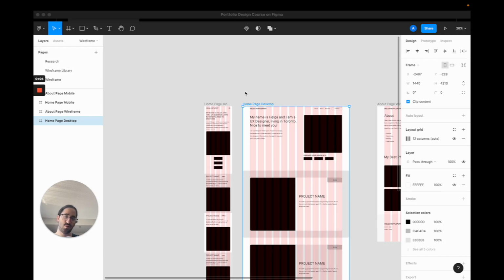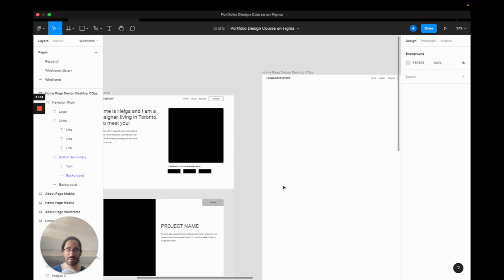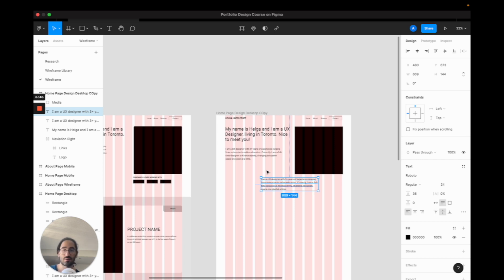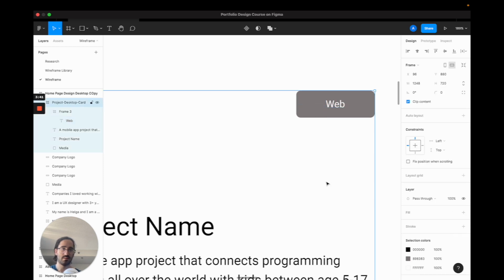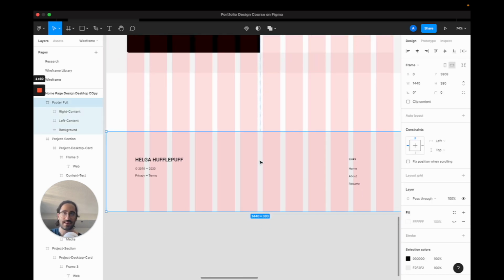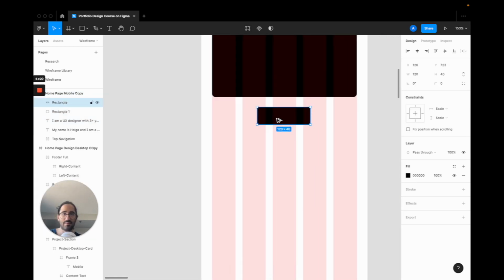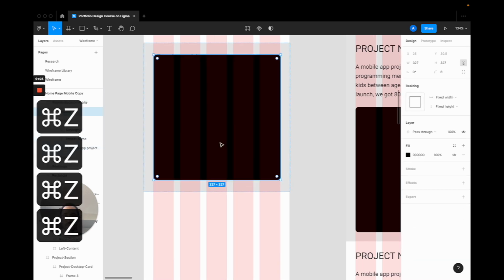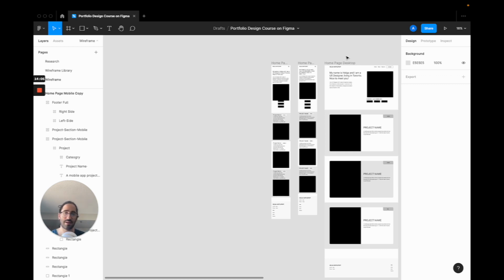How to build your first UX Design PORTFOLIO: Wireframing Part 1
Hey guys, in this part of the portfolio course, we will go over and wireframe the Home page for desktop and mobile devices. Through this design process, I will show you guys how to use Figma features such as auto layout and components as well to design your low-fidelity solutions faster so you can improve your user experience  design productivity.

If you like this video, you might also be interested in my introduction tutorial on Figma:

Chapters:
0:00 - Intro
1:00 -  Wireframe Library
1:34 -  Project Overview
3:33 - Designing Top Navigation
4:51 - Designing Hero Section
11:15 -  Designing Project Section
17:52 - Designing Footer Section
20:23 - Designing For Mobile
34-37: Outro